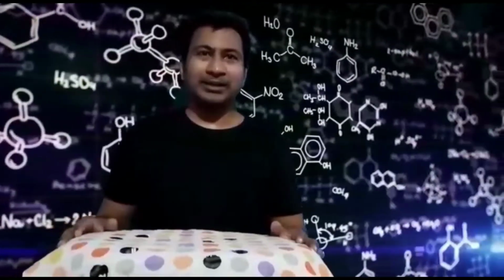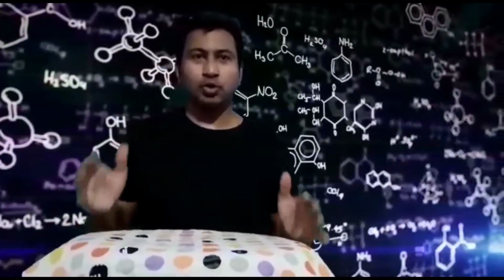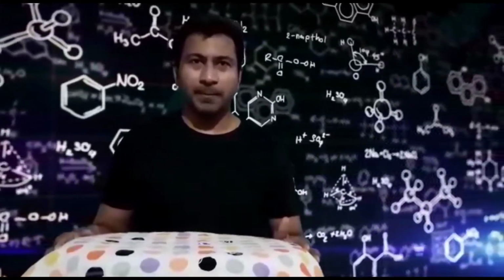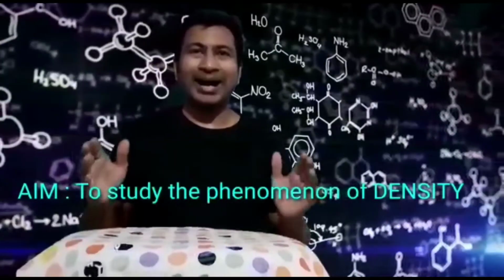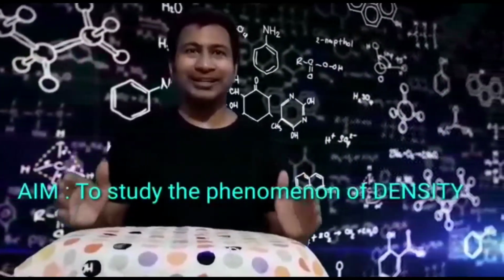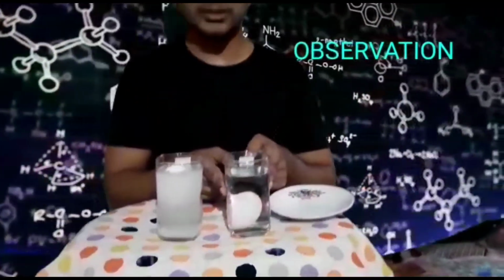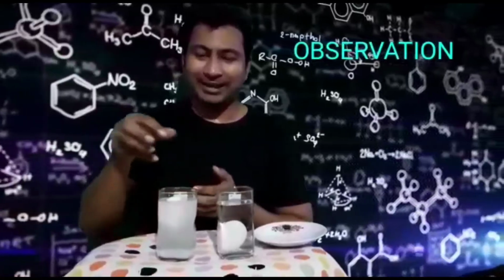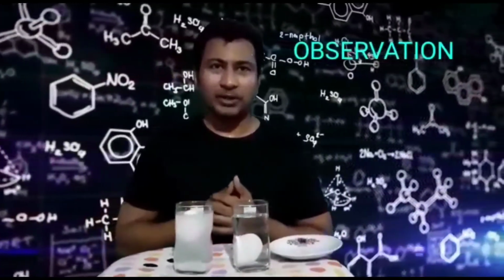1301.To Study The Phenomenon Of Density | SCI. EXP.-1| Vidyut Board Vidyalaya | BHAGYESH THAKKAR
To Study The Phenomenon Of Density , SCI. EXP.-1, Vidyut Board Vidyalaya ,BHAGYESH THAKKAR